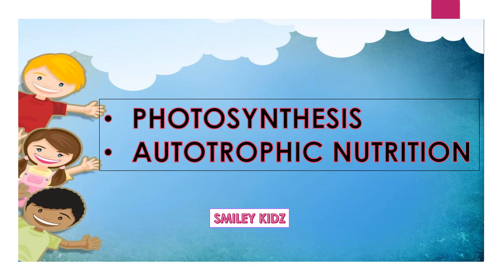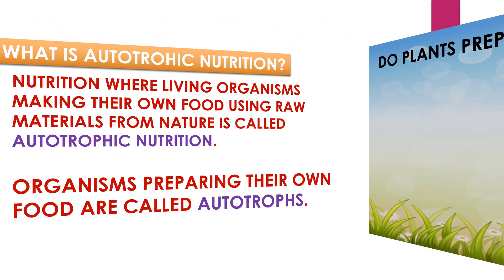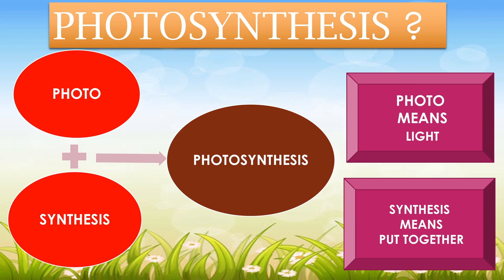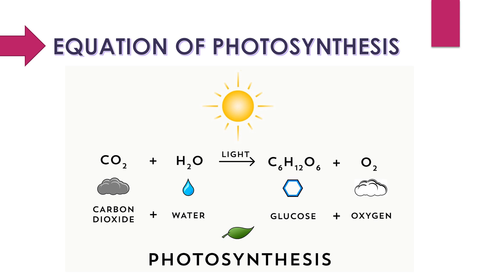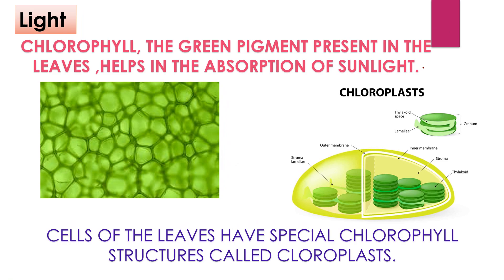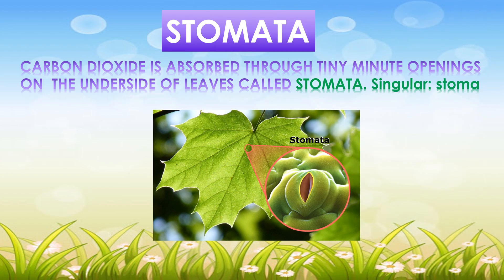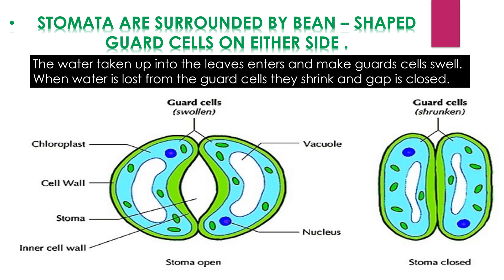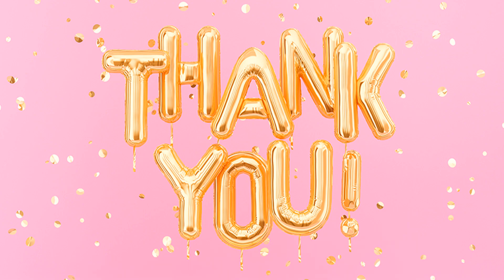PHOTOSYNTHESIS AND AUTOTROPHIC NUTRITION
PHOTOSYNTHESIS
 AUTOTROPHIC NUTRITION
PHOTOSYNTHESIS SCIENCE
PHOTOSYNTHESIS FOR CLASS 1
PHOTOSYNTHESIS FOR CLASS 2
PHOTOSYNTHESIS FOR CLASS 3
PHOTOSYNTHESIS FOR CLASS 4
PHOTOSYNTHESIS FOR CLASS 5
PHOTOSYNTHESIS FOR CLASS 6
PHOTOSYNTHESIS FOR CLASS 7
PHOTOSYNTHESIS FOR CLASS 8
PHOTOSYNTHESIS FOR CLASS 9
PHOTOSYNTHESIS FOR CLASS 10
PHOTOSYNTHESIS FOR HOME 🏡
PHOTOSYNTHESIS FOR GRAGE 1
PHOTOSYNTHESIS FOR GRAGE 2
PHOTOSYNTHESIS FOR GRAGE 3
PHOTOSYNTHESIS FOR GRAGE 4
PHOTOSYNTHESIS FOR GRAGE 5
PHOTOSYNTHESIS FOR GRAGE 6
PHOTOSYNTHESIS FOR GRAGE 7
PHOTOSYNTHESIS FOR GRAGE 8
PHOTOSYNTHESIS FOR GRAGE 9
PHOTOSYNTHESIS FOR GRAGE 10
AUTOTROPHIC NUTRITION FOR HOME 🏡
AUTOTROPHIC NUTRITION FOR GRAGE 7
AUTOTROPHIC NUTRITION FOR GRAGE 8
AUTOTROPHIC NUTRITION FOR GRAGE 9
AUTOTROPHIC NUTRITION FOR GRAGE 10
AUTOTROPHIC NUTRITION FOR CLASS 7
AUTOTROPHIC NUTRITION FOR CLASS 8
AUTOTROPHIC NUTRITION FOR CLASS 9
AUTOTROPHIC NUTRITION FOR CLASS 10
AUTOTROPHIC NUTRITION AND PHOTOSYNTHESIS FOR CLASS 1
AUTOTROPHIC NUTRITION AND PHOTOSYNTHESIS FOR CLASS 2
AUTOTROPHIC NUTRITION AND PHOTOSYNTHESIS FOR CLASS 3
AUTOTROPHIC NUTRITION AND PHOTOSYNTHESIS FOR CLASS 4
AUTOTROPHIC NUTRITION AND PHOTOSYNTHESIS FOR CLASS 5
AUTOTROPHIC NUTRITION AND PHOTOSYNTHESIS FOR CLASS 6
AUTOTROPHIC NUTRITION AND PHOTOSYNTHESIS FOR CLASS 7
AUTOTROPHIC NUTRITION AND PHOTOSYNTHESIS FOR CLASS 8
AUTOTROPHIC NUTRITION AND PHOTOSYNTHESIS FOR CLASS 9
AUTOTROPHIC NUTRITION AND PHOTOSYNTHESIS FOR CLASS 10
PHOTOSYNTHESIS AND AUTOTROPHIC NUTRITION FOR CLASS 1
PHOTOSYNTHESIS AND AUTOTROPHIC NUTRITION FOR CLASS 2
PHOTOSYNTHESIS AND AUTOTROPHIC NUTRITION FOR CLASS 3
PHOTOSYNTHESIS AND AUTOTROPHIC NUTRITION FOR CLASS 4
PHOTOSYNTHESIS AND AUTOTROPHIC NUTRITION FOR CLASS 5
PHOTOSYNTHESIS AND AUTOTROPHIC NUTRITION FOR CLASS 6
PHOTOSYNTHESIS AND AUTOTROPHIC NUTRITION FOR CLASS 7
PHOTOSYNTHESIS AND AUTOTROPHIC NUTRITION FOR CLASS 8
PHOTOSYNTHESIS AND AUTOTROPHIC NUTRITION FOR CLASS 9
PHOTOSYNTHESIS AND AUTOTROPHIC NUTRITION FOR CLASS 10